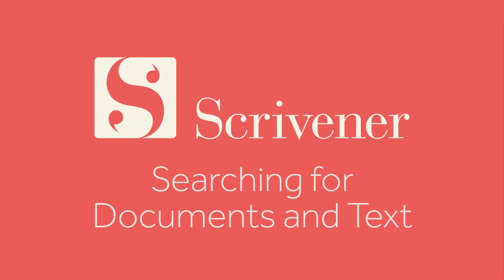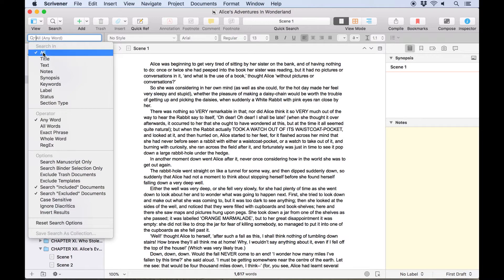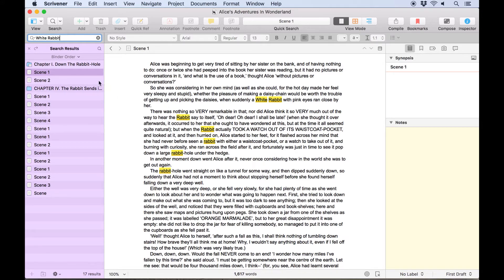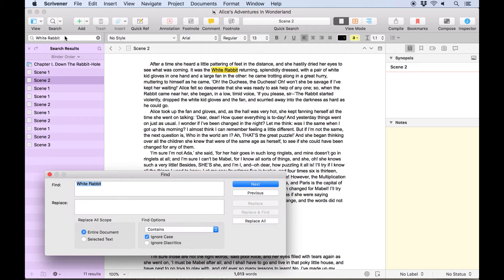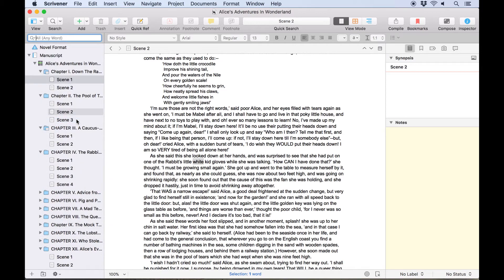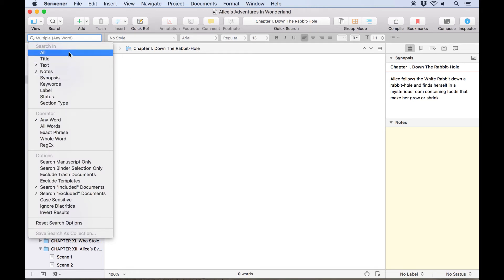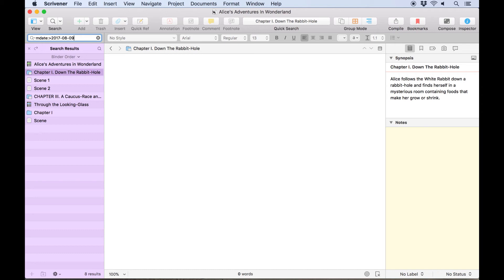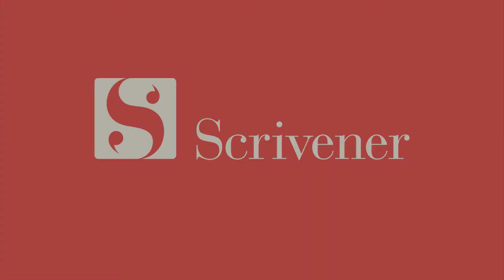Finding What You've Written - Searching for Documents and Text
Having difficulty locating a particular scene or keyword? This video will help you find what you're looking for!